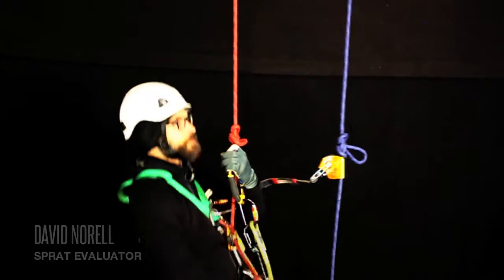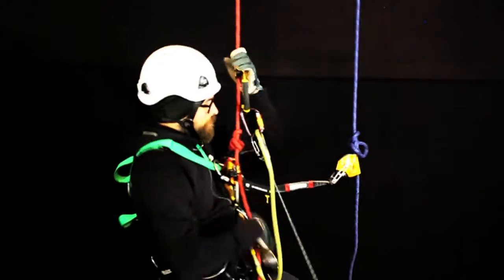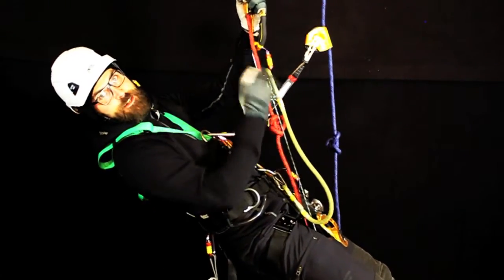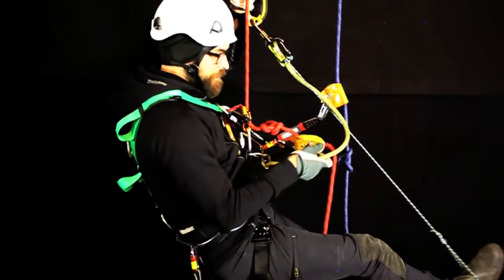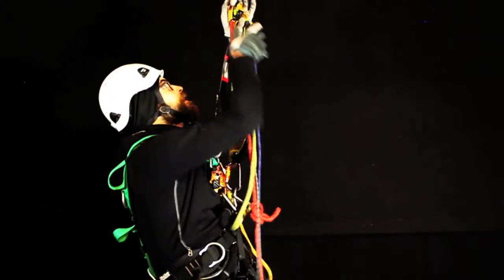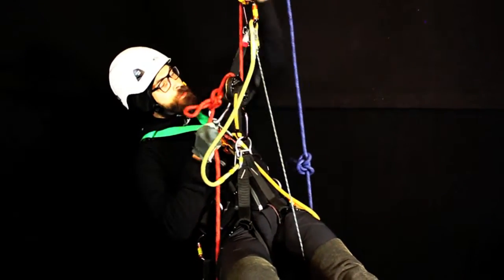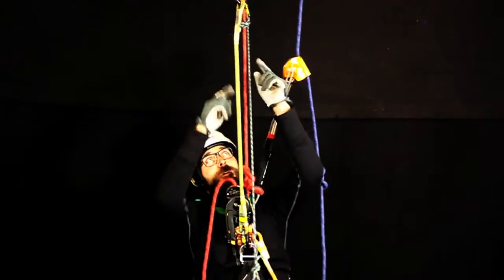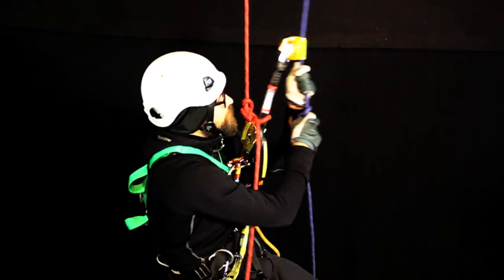SPRAT Level 1 Chpt 6 Pass Knot